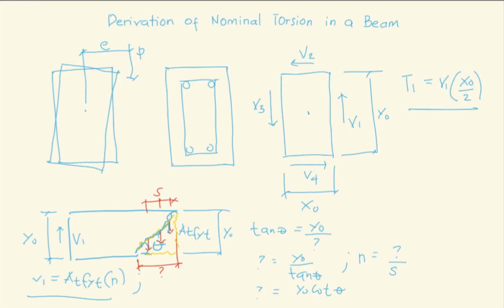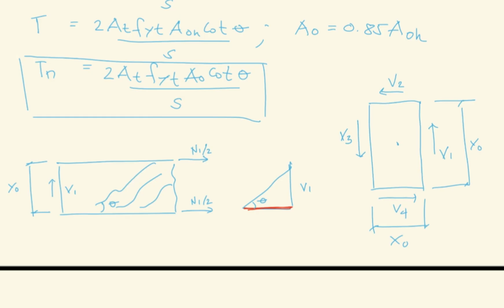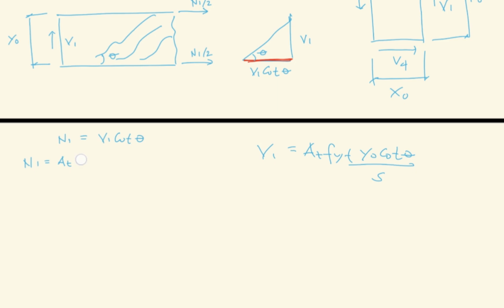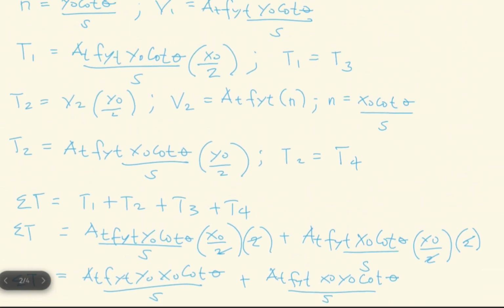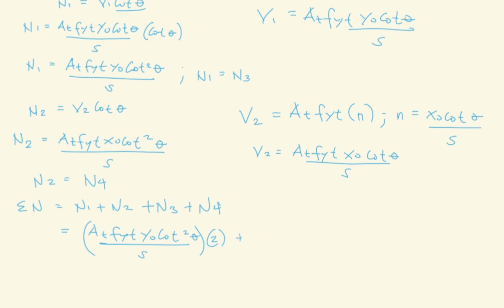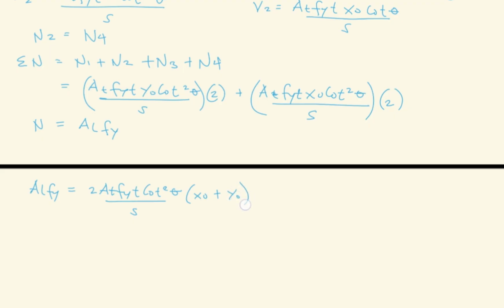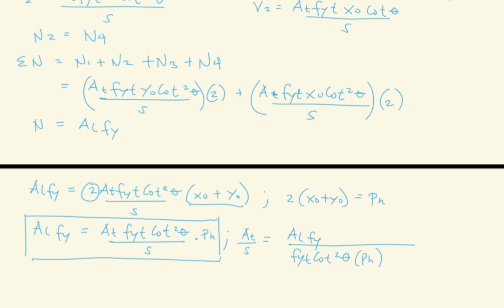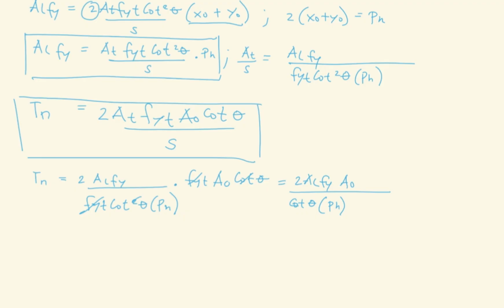Derivation of Nominal Torsion in a Beam Based on Longitudinal Reinforcement